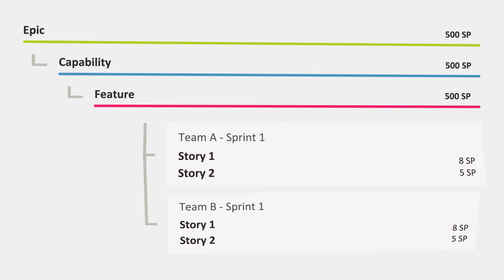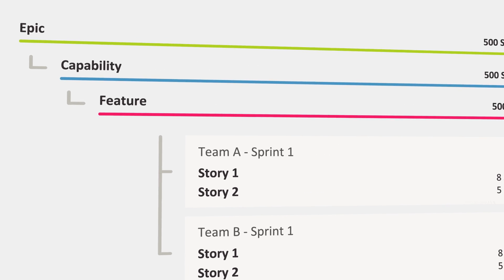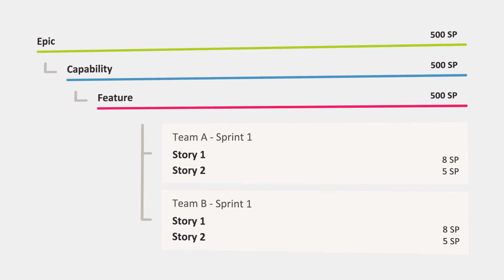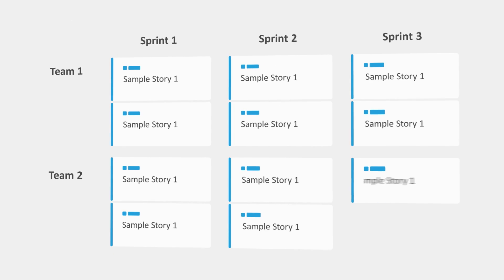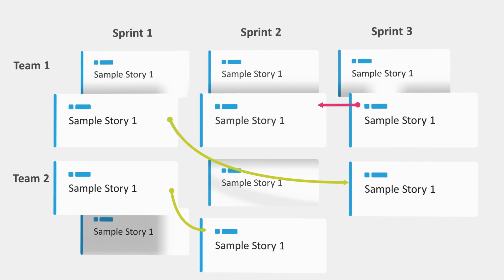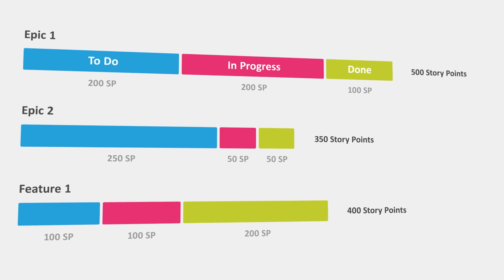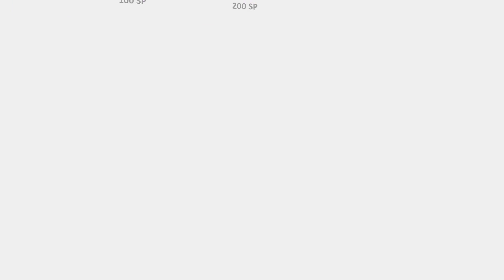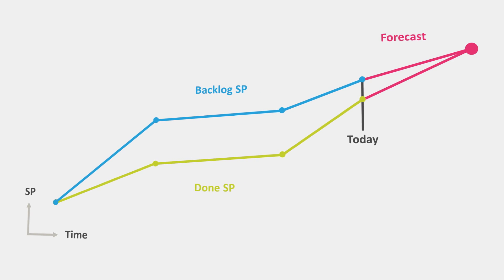Agile Hive - SAFe® with the Atlassian tools Jira & Confluence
Agile Hive is the SAFe® solution by //SEIBERT/MEDIA based on the successful Atlassian tools Jira & Confluence.

Agile Hive supports all levels of the Scaled Agile Framework:

Comprehensive SAFe® Reporting
See progress reports and forecasts with our in-house developed app in real time.

SAFe® Artifact Hierarchy
Track artifacts clearly and easily using the hierarchical display.

Visualized Dependencies
View dependencies between processes visually with Agile Hive to support your planning process.

Automatic Documentation
Let Agile Hive automatically create a foundation for your epic documentation.